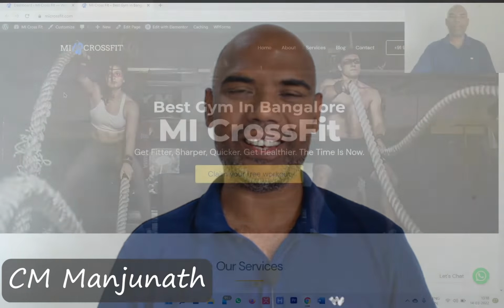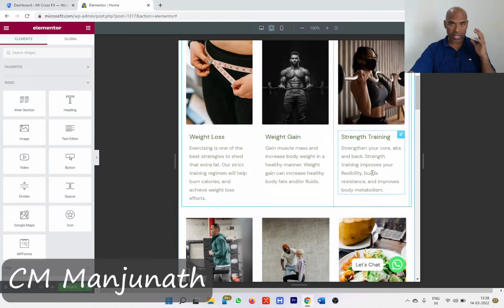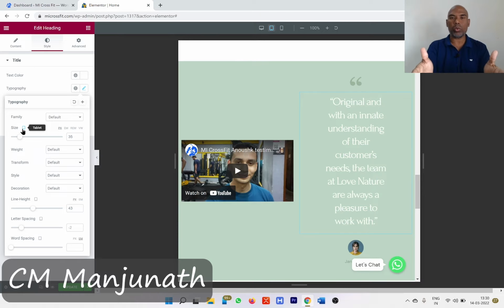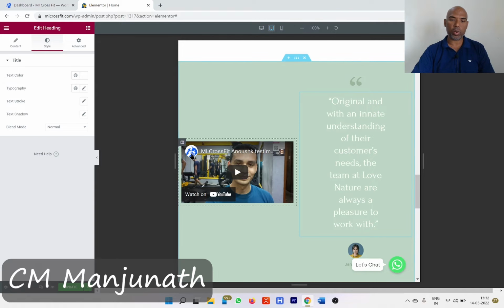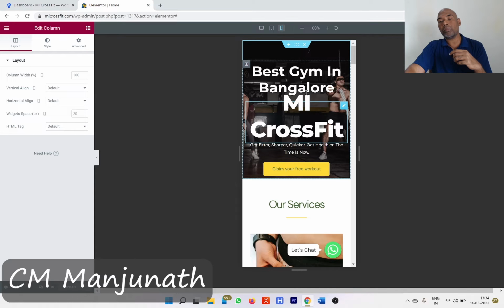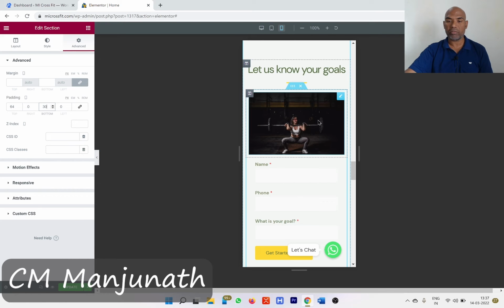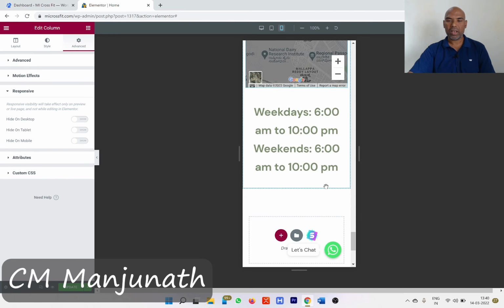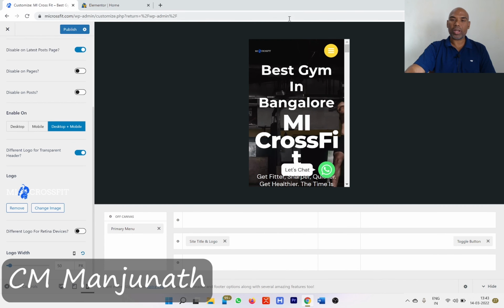08. How To Make WordPress Website Mobile Responsive | CM Manjunath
In this video, you'll learn how to make your WordPress website mobile responsive or mobile friendly using Elementor page builder.

If you want to learn step-by-step how to build your WordPress website using Elementor plugin/page builder, check my previous video out

Making a WordPress website multi-device responsive can help your user experience better. It's one of the ranking factors from an SEO standpoint as well.